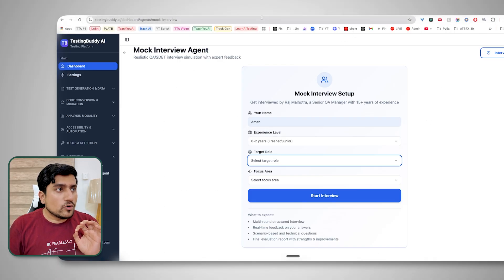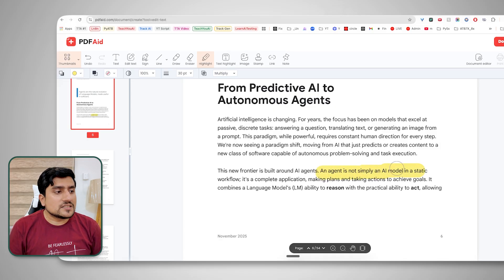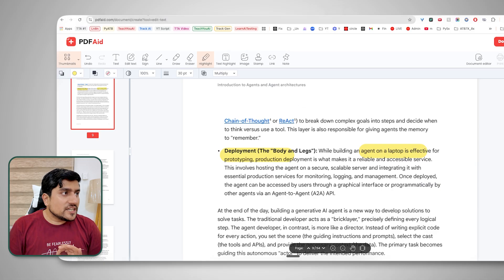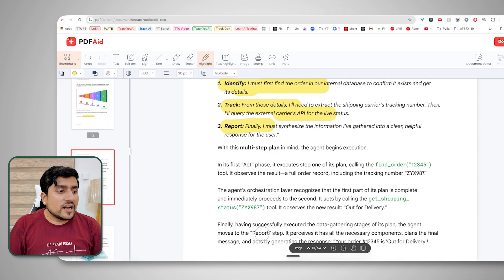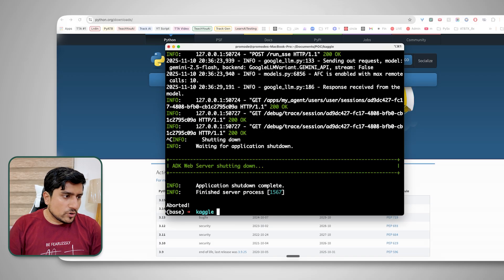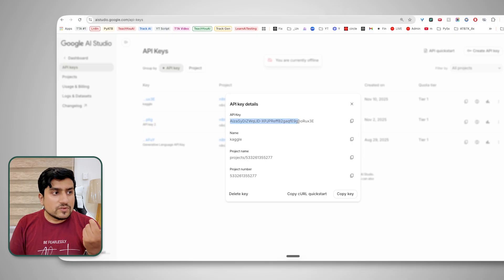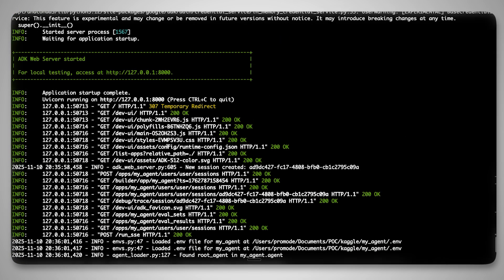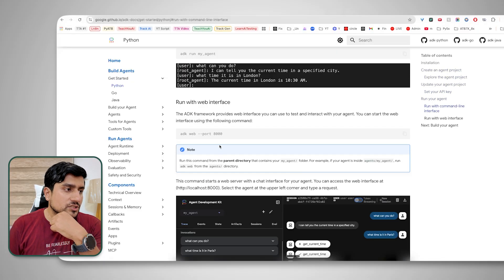I Built a Mock Interview Agent for QA in Just 15 Minutes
🚀 BONUS VIDEO 🚀